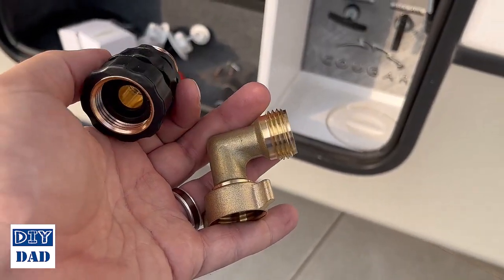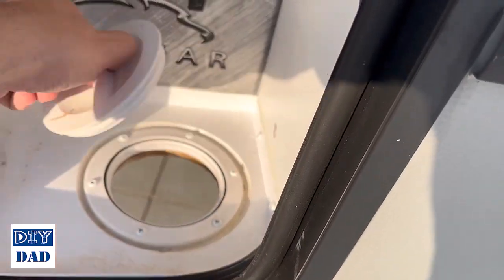Upgrading the water inlets on a Camper Trailer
We love our Cougar 5th Wheel.. but some of the factory connections are cheap and, in this case, leak like crazy.  So I'm upgrading the stock plastic water inlets to metal inlets and adding a 90-degree elbow and quick connect.

Should make setting up at the camp ground much less frustrating (and much dryer as the previous setup leaked fairly constantly)

I'm not intending to endorse any specific brand, but below are the links to the parts I'm using from Amazon:
- White RV City Water Inlet
- Black RV City Water Inlets (2 pack)
- 90 degree elbow (2 pack)
- Hose quick connect (4 pack)

I am not endorsed by any company or paid to create these videos. The opinions expressed are my own - please do your own research and defer to any experts before attempting any of the methods that you see in my videos.